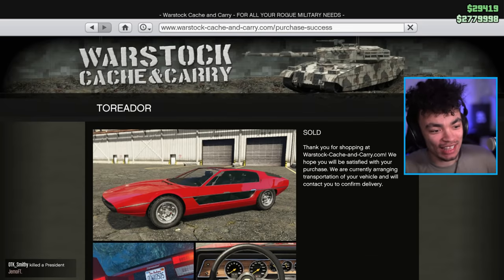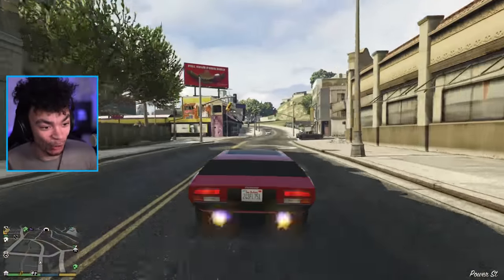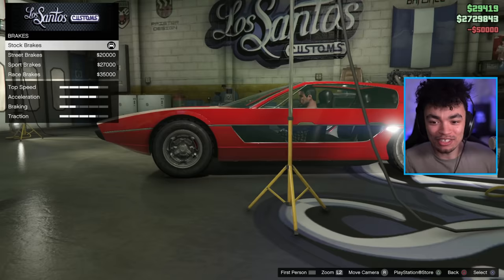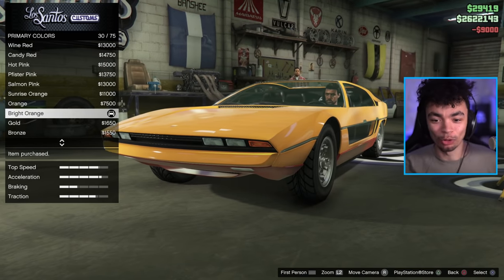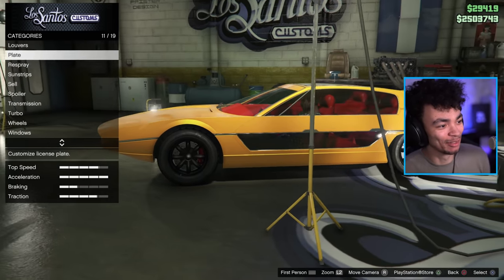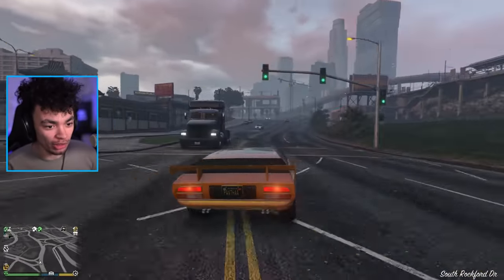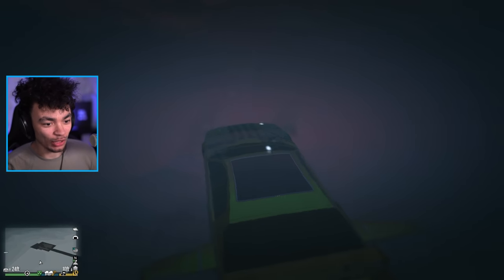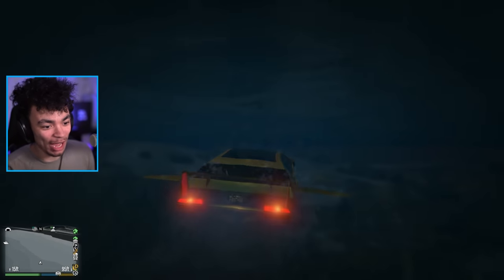GTA 5 Online - NEW $3,660,000 Toreador Customization! (Cayo Perico Heist Update)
The very first car we unlock in the new Cayo Perico Heist update is the $3,660,000 Toreador submarine... car... thing! Let's customize it.